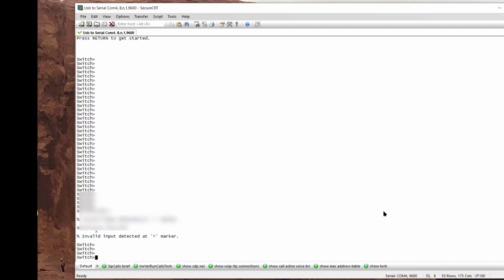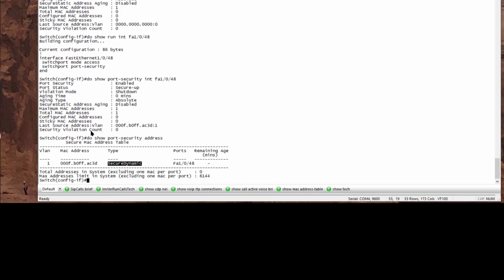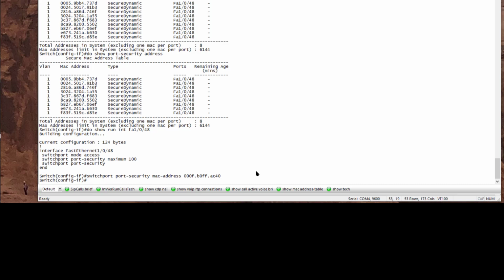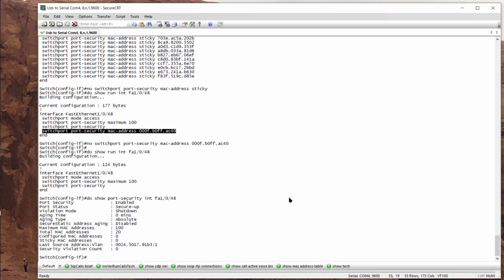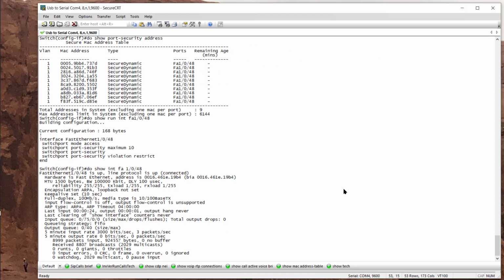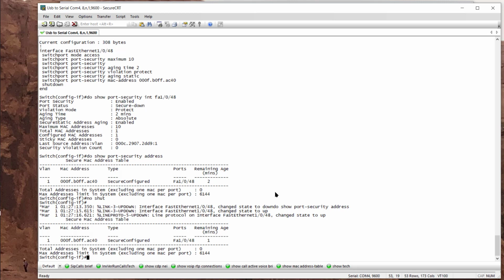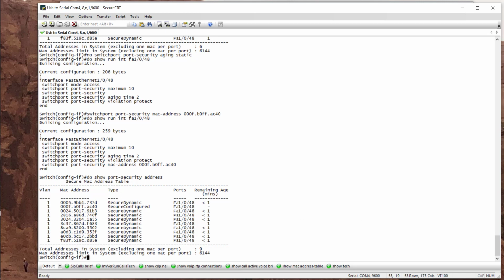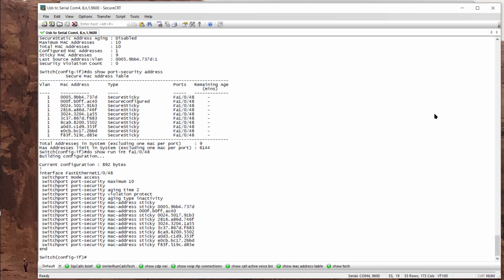CCNA 201-300 switchportPort-security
Walk through the interface switchport port-security enable, collection type, violation type,aging and show commands